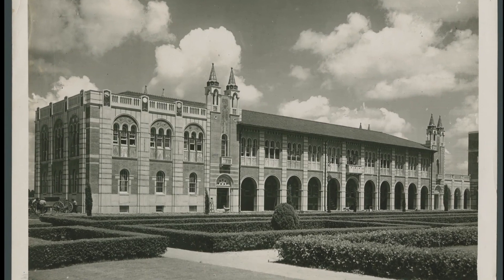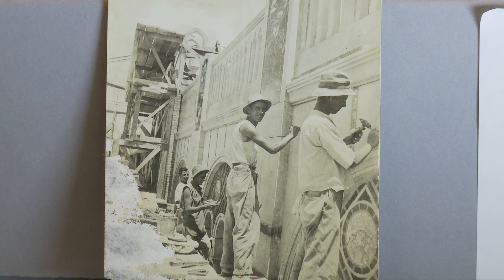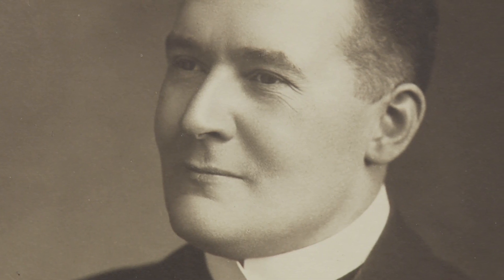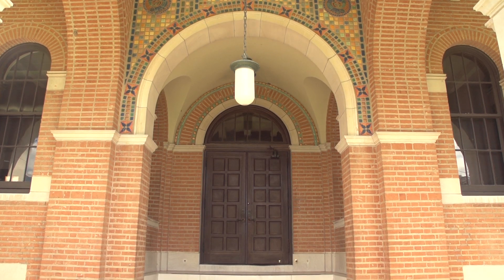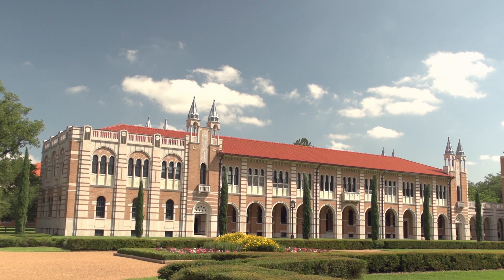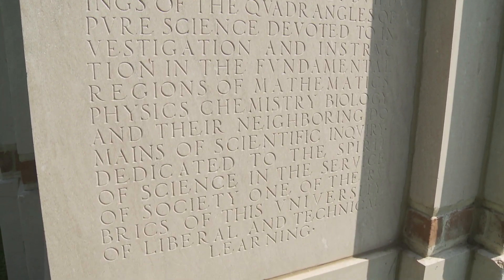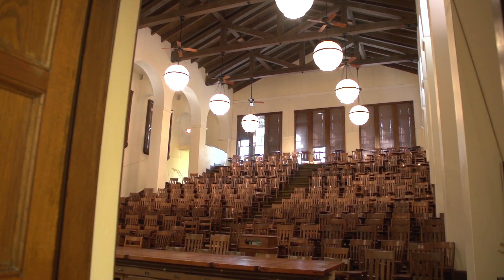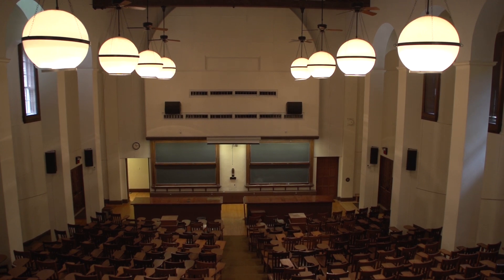Centennial Series: The first physics building at Rice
Built in 1914, Rice University's physics building, called Herzstein Hall, was the first structure to rise on campus after the original group of buildings opened in 1912. The Physics Department had grown so strong so quickly at the new Rice Institute that its accomplishments catapulted it to be the next big project. The Physics Department leader, Professor H.A. Wilson, took a lead role in the design of the building and ensured it would be built as a place for cutting-edge physics research and public service. The public service mission was so important to Wilson and the department that language was written into cornerstone of the building that states that the science taught and researched at Rice should be a service to the community.  The rest of this release can be found